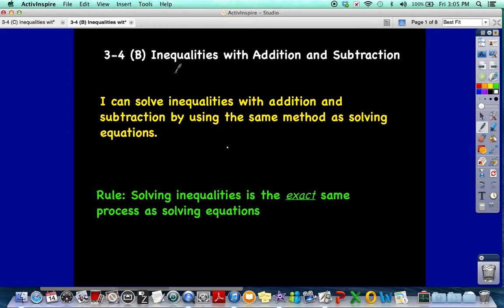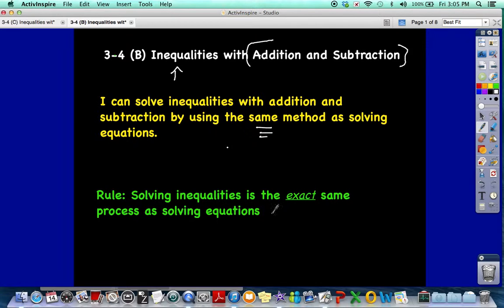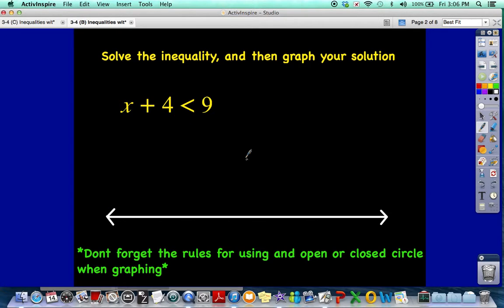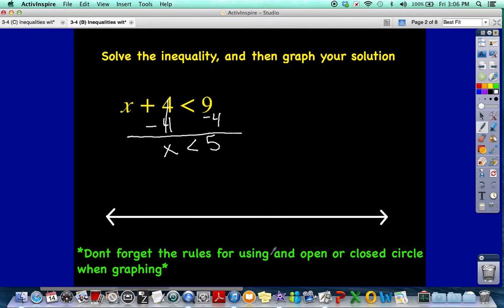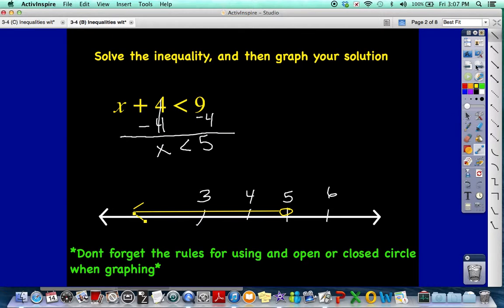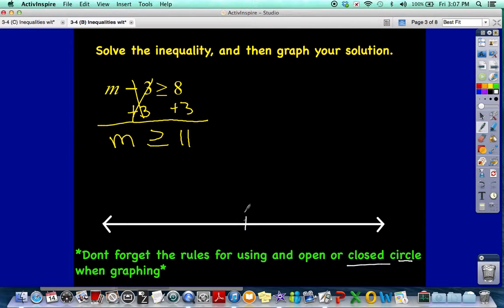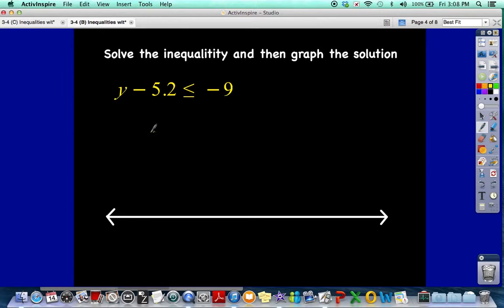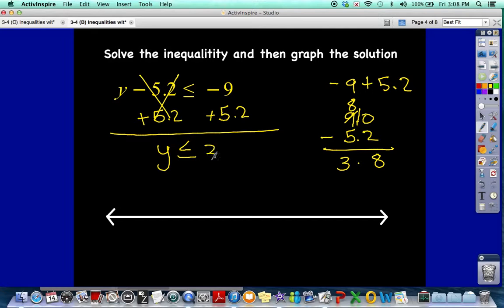Inequalities with Addition and Subtraction